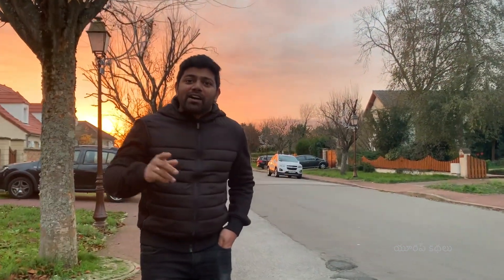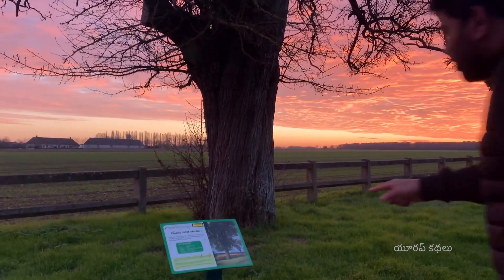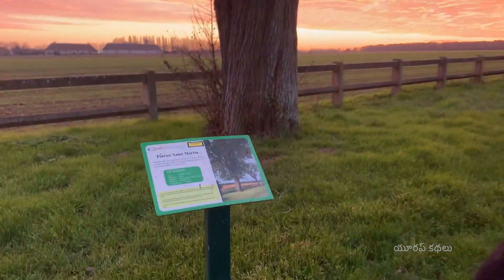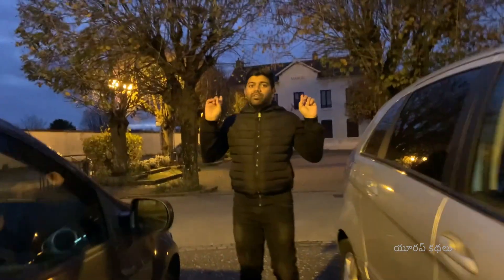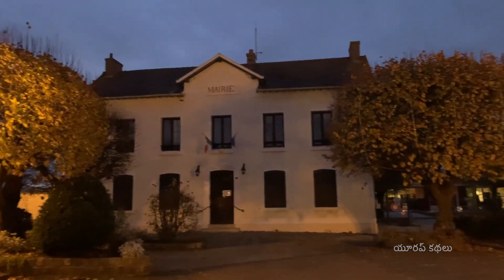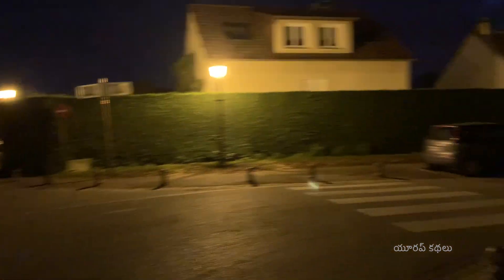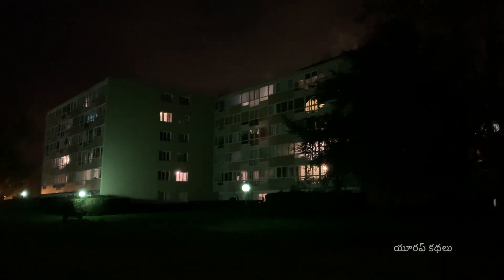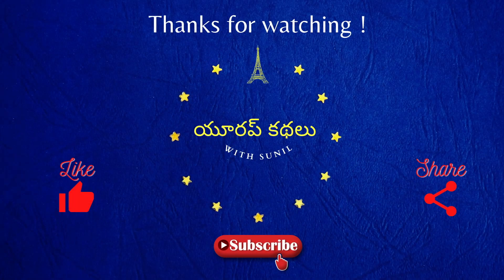French Village Tour #1｜Telugu Travel vlogs in Paris｜Europe Kathalu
This Telugu vlog describes a village named Coignières located above 35km from Paris. This village has a very pleasant ambiance, clean roads, greenary, Ancient french style duplex houses and the neon street lights at night adds even more beauty ! Let us take a quick walk through this village.